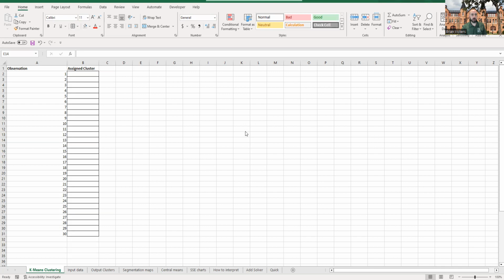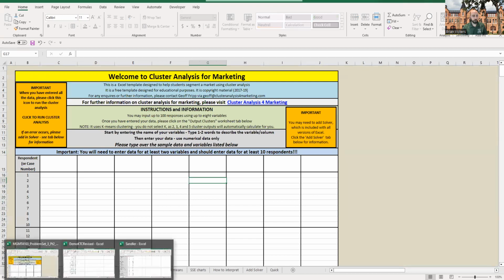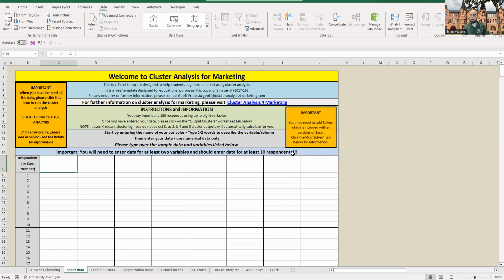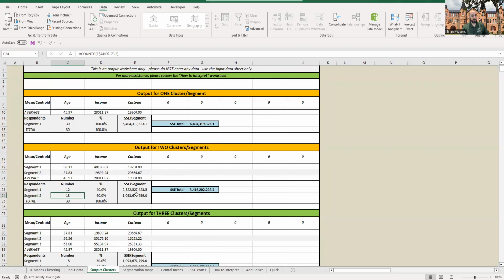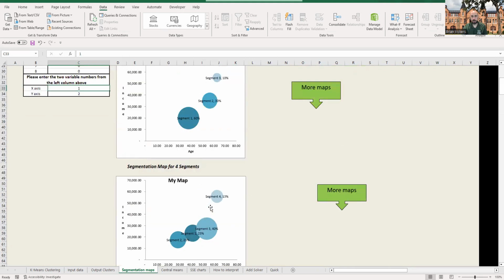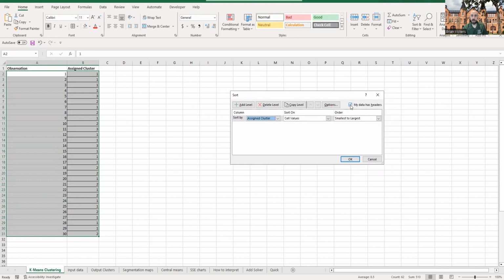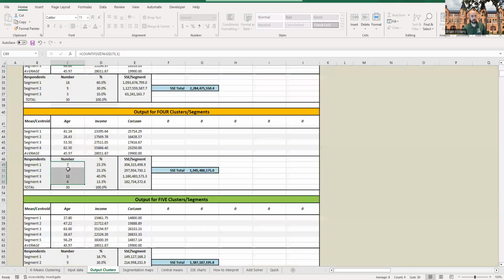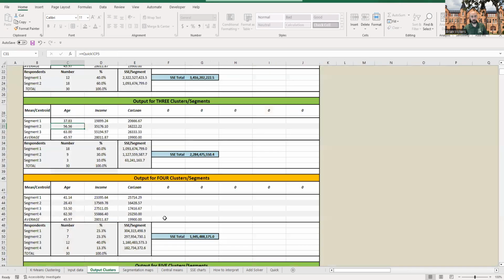MGMT4103 Chapter 04 Practice Part 2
Part 2 of Problem Set 3 deal with K-means clustering / Market Segmentation.